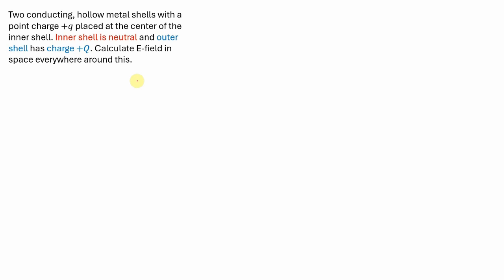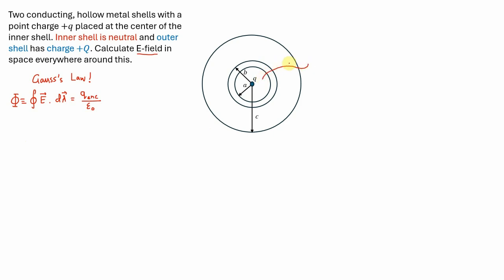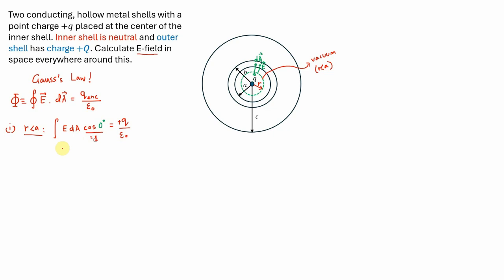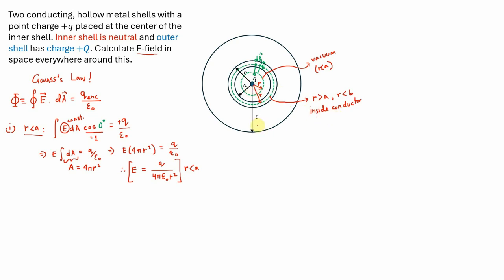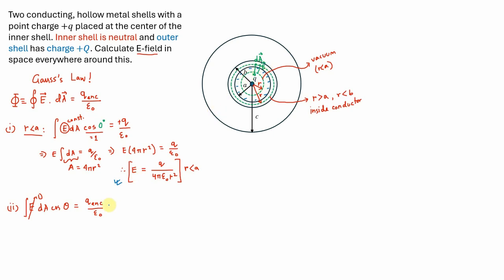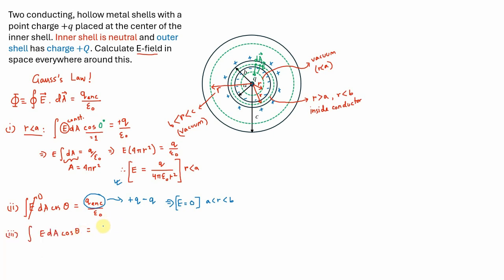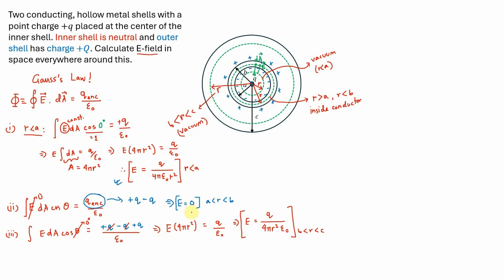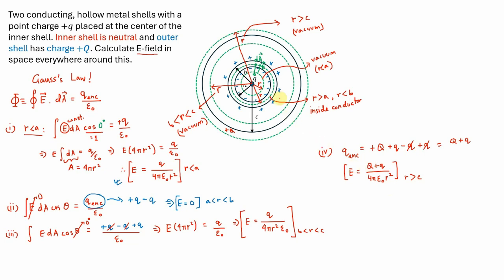Gauss's Law Review Problem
Learn how to apply Gauss's Law to common electrostatic conducting shell problem.